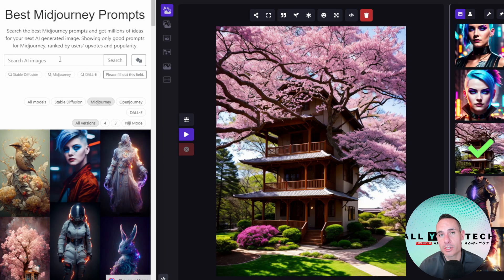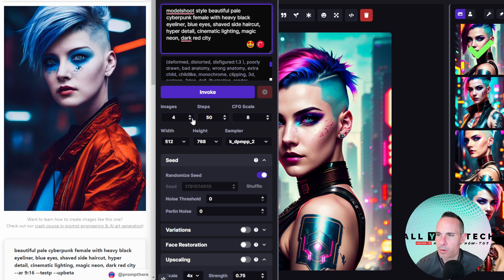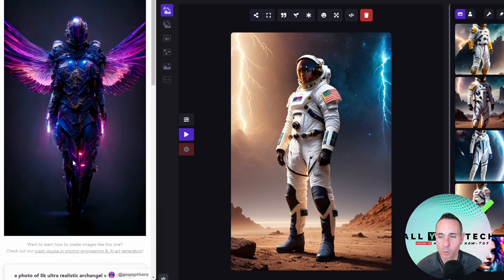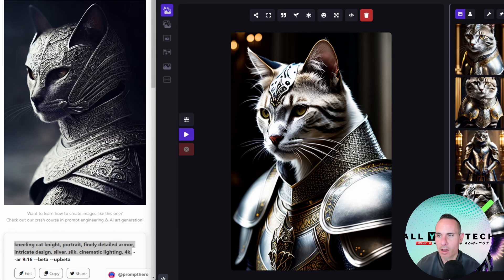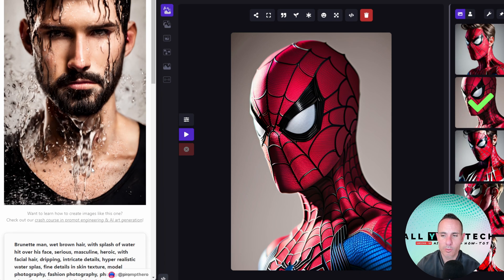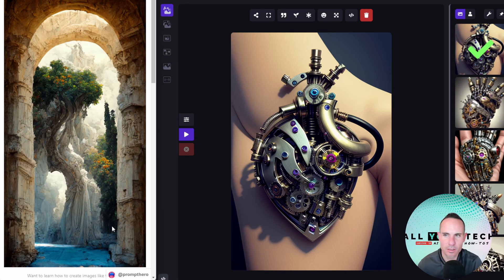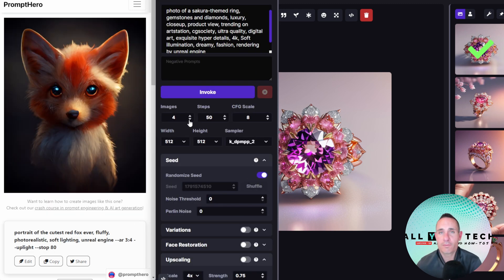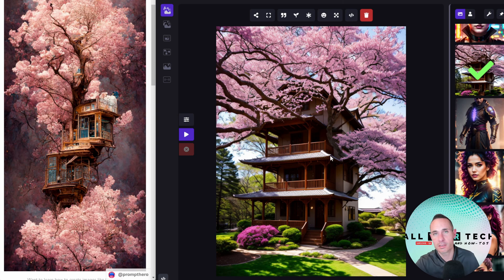Better Than Midjourney? InvokeAI Stable Diffusion Images On Your Mac or PC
Is a locally hosted version of stable diffusion a solid alternative to Midjourney? Today I'm going to compare Stable diffusion images generated with InvokeAI on my local Widows PC with those generated using Midjourney.